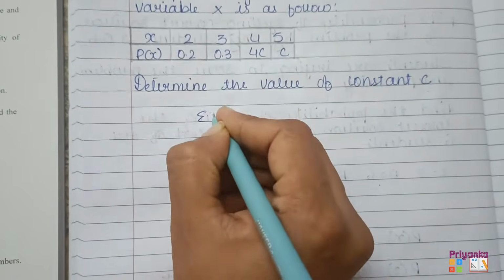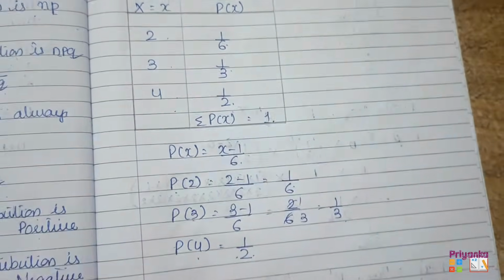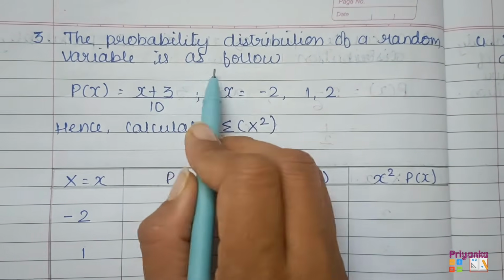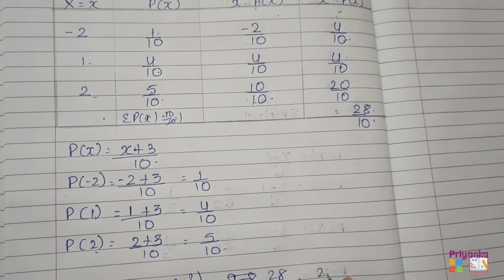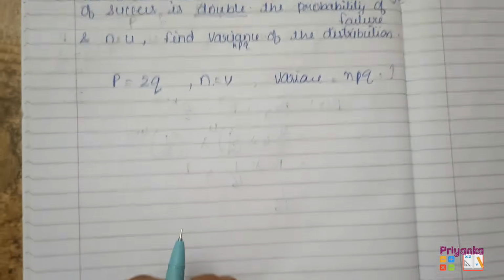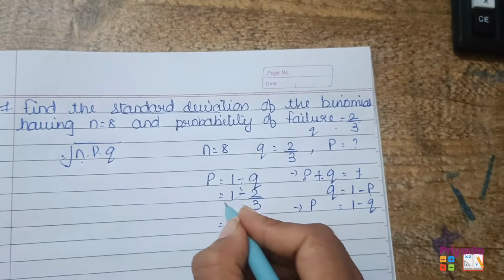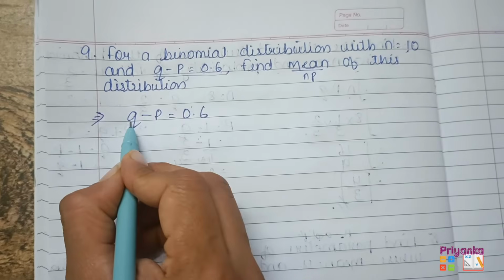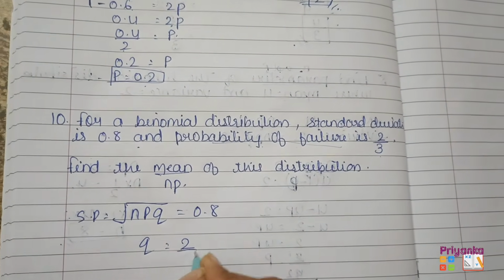GSEB 12th Statistic Part 2 Ch 2 Ex 2 Section C